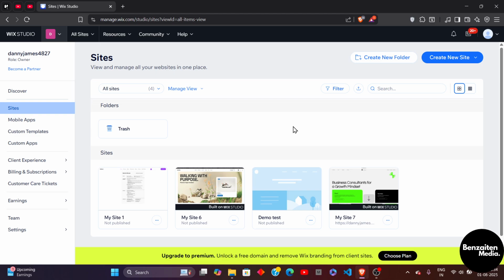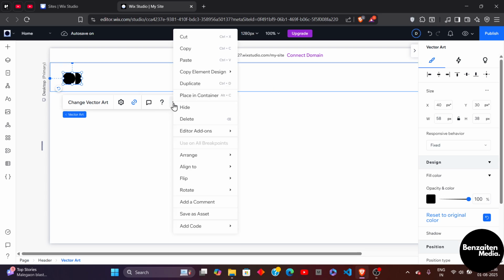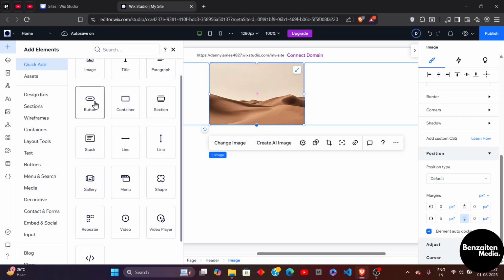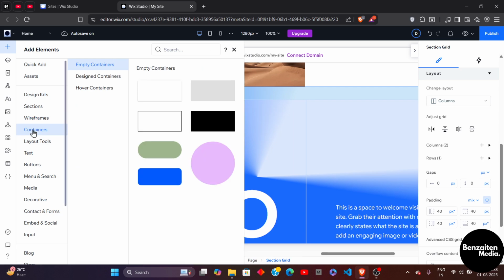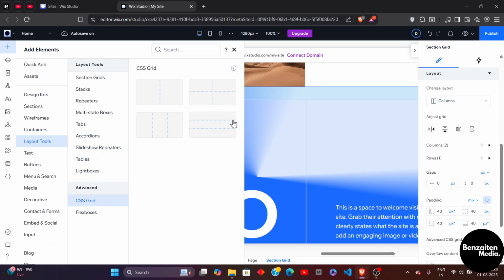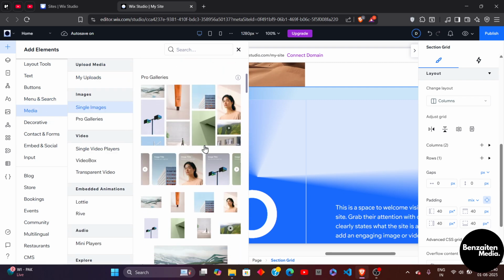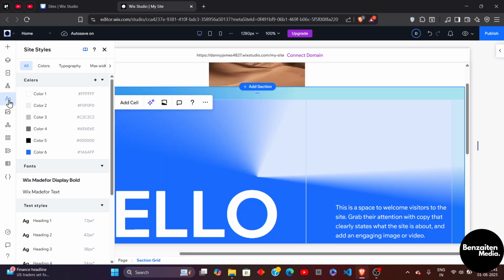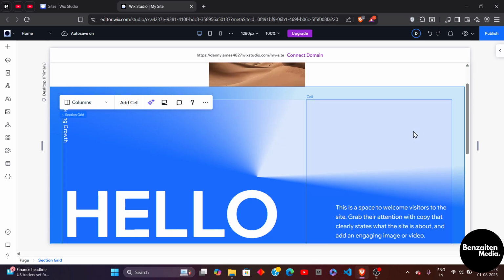Wix Blank Template Tutorial | How to Create a Wix Website from Scratch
🔍 What You’ll Learn:
Want to build your Wix website from the ground up using a blank template? This 2025 step-by-step tutorial teaches beginners how to take full control of their site design and layout with zero pre-made elements—perfect for full customization!

🛠 Features Covered:

Selecting the Blank Template in Wix Editor

Building your homepage structure

Adding and arranging text, images, buttons, and sections

Customizing the menu, header, and footer

Designing pages like About, Services, Contact

Setting up mobile view responsiveness

Previewing and publishing your site

💼 Best For:

DIY business owners

Designers wanting full layout control

Freelancers starting from scratch

Students or beginners learning Wix basics

🎓 Bonus Tips:

Use grids and repeaters to maintain structure

Save sections as custom templates for reuse

Connect pages with smooth navigation menus

Don’t forget SEO settings for better visibility

🔔 Don’t Forget:
👍 Like if this helped you get started on your dream site